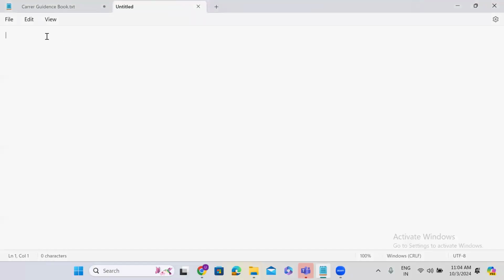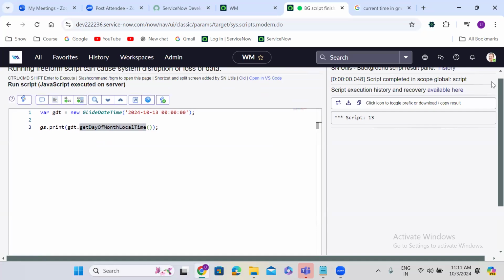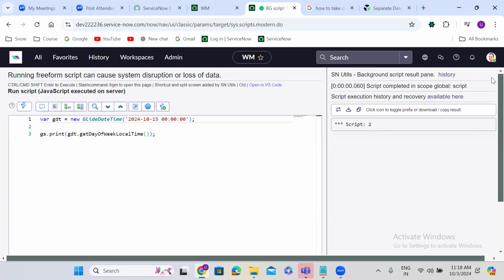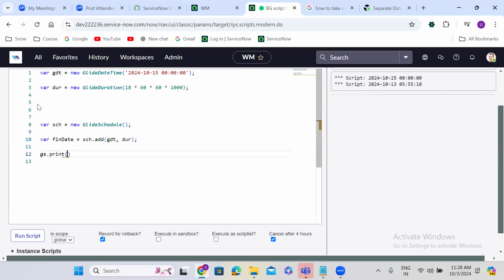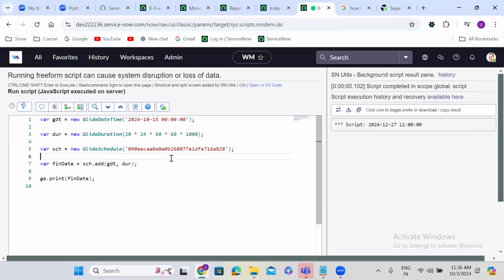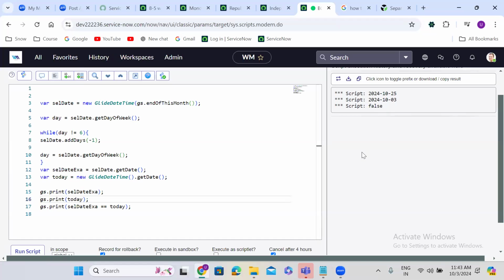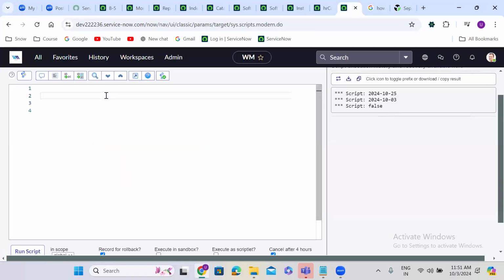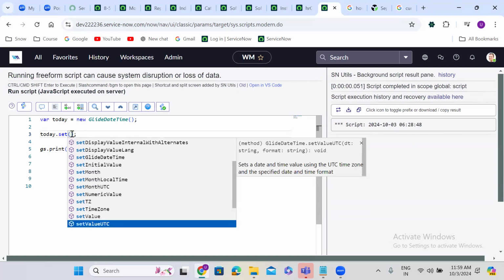ServiceNow GlideDateTime API explained in detail by Uday Gadiparthi.Contact us at 6304422358